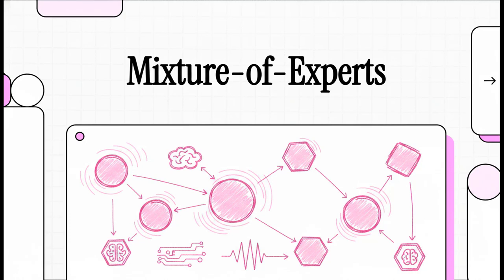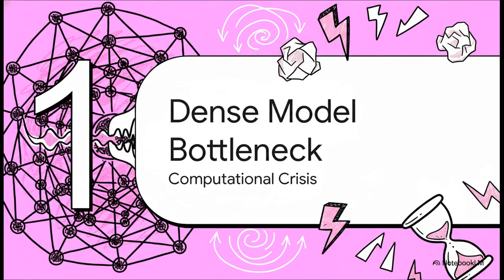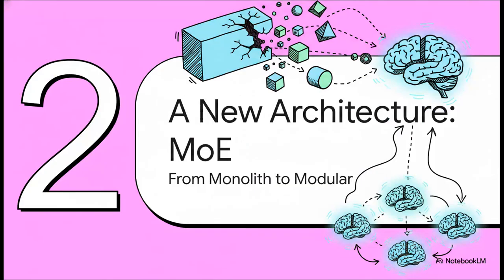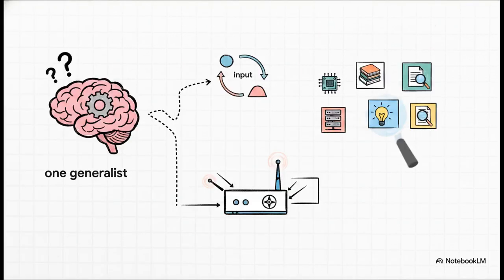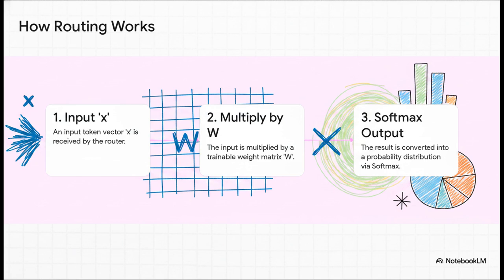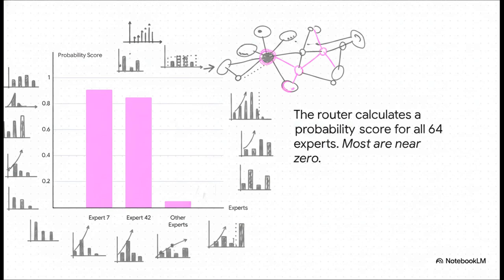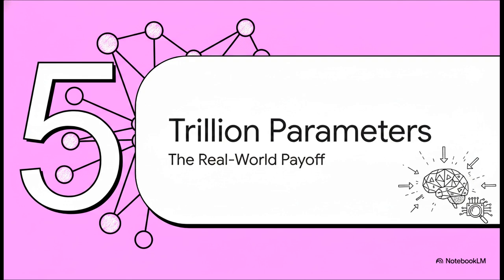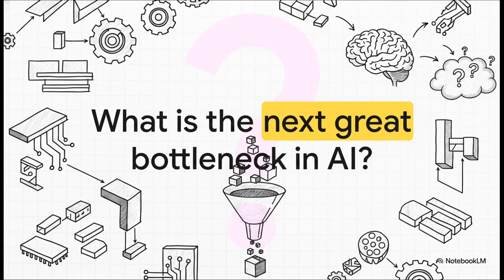Why Mixture-of-Experts (MoE) is the Standard in 2026